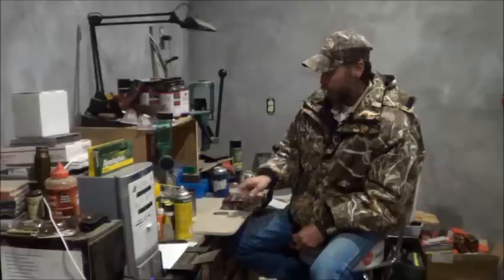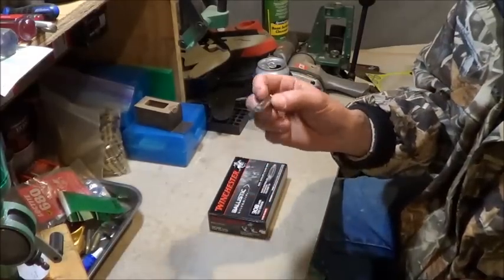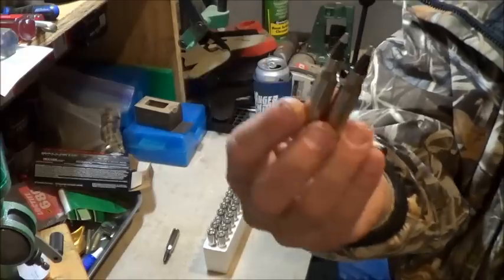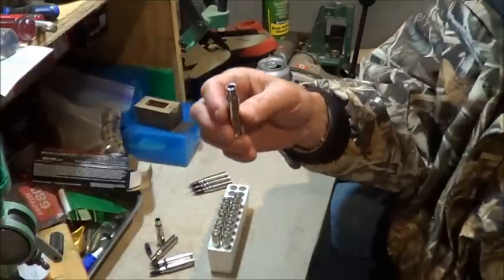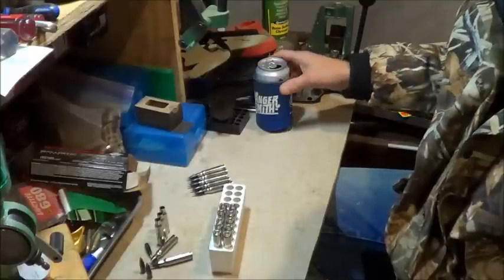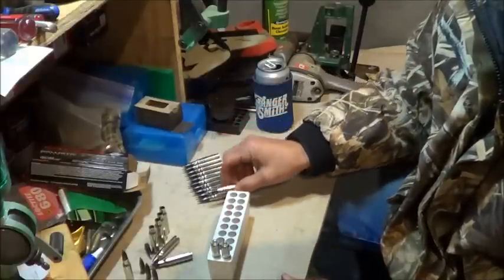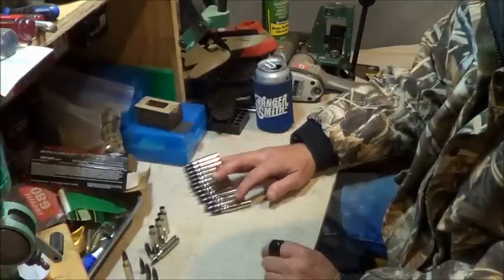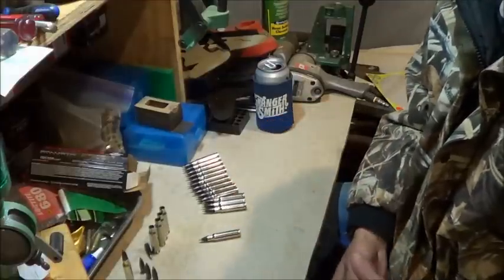Winchester Ballistic Silvertip FAIL !!!